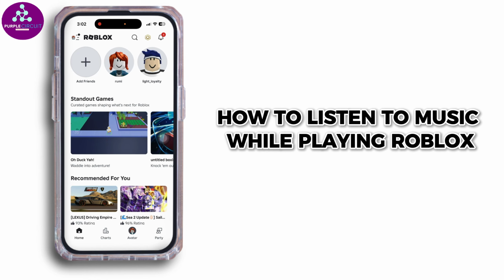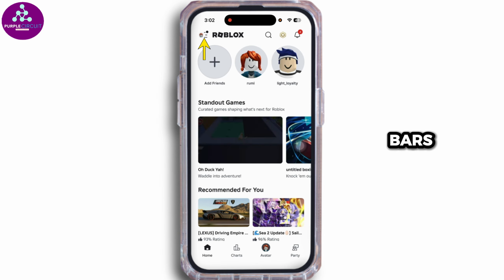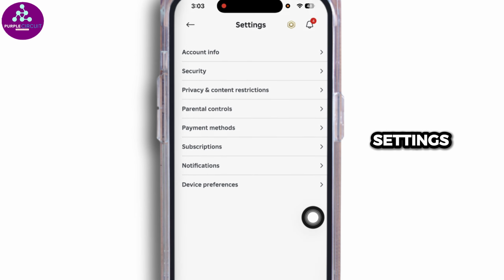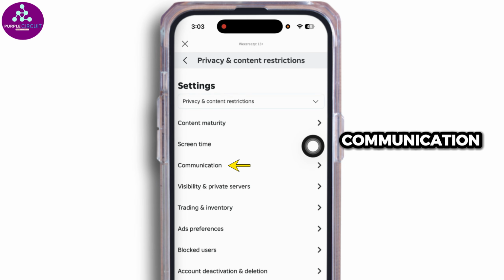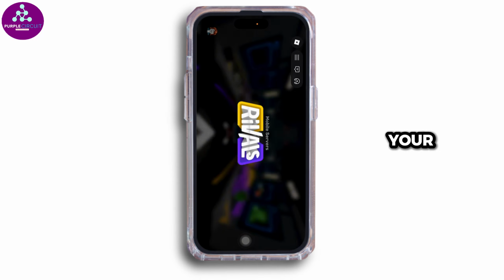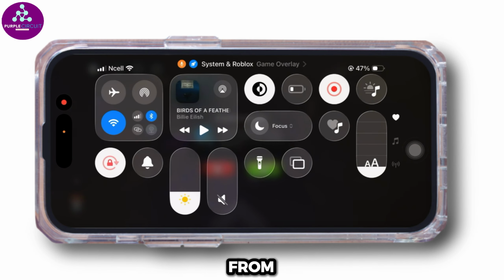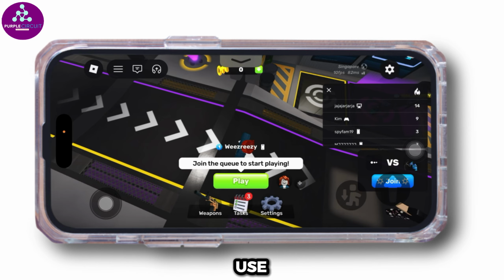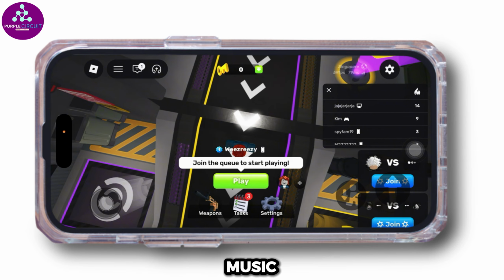How To Listen To Music While Playing Roblox (2026 Guide) | Easy Setup Tutorial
Learn how to listen to music while playing Roblox in 2026 with this simple step-by-step guide. This tutorial shows you safe and easy ways to play music in the background while gaming on mobile or PC.

In this video, you’ll learn:

How to play music on Spotify while gaming
How to use YouTube in background (mobile tips)
How to adjust Roblox in-game sound settings
How to balance game audio and music volume
How to avoid lag while multitasking

👉 Important: Some devices may pause background music unless you use picture-in-picture or premium background play features.

Timestamps:
0:00 – Introduction
0:05 – Open music app
0:20 – Start Roblox game
0:35 – Adjust volume settings
0:50 – Background play tips
1:08 – Final summary